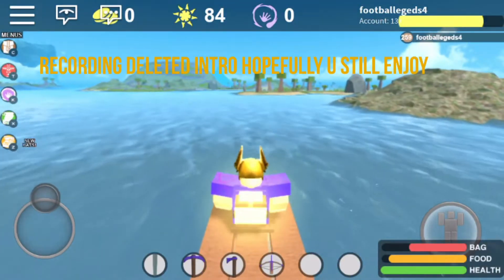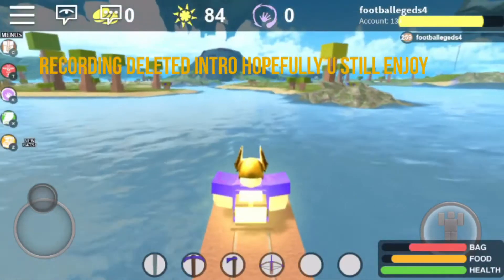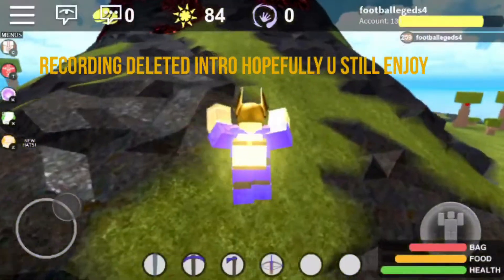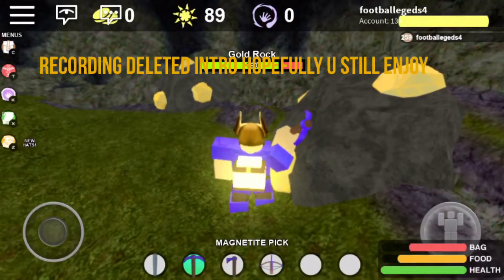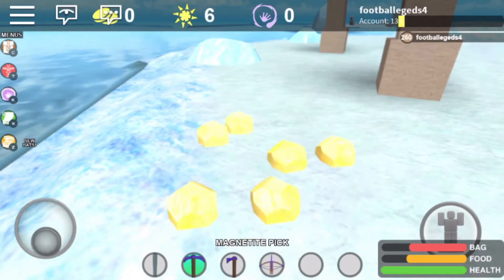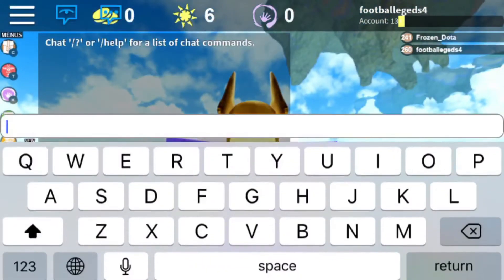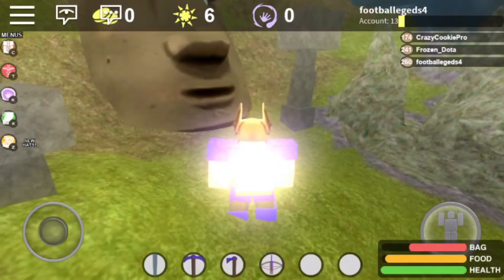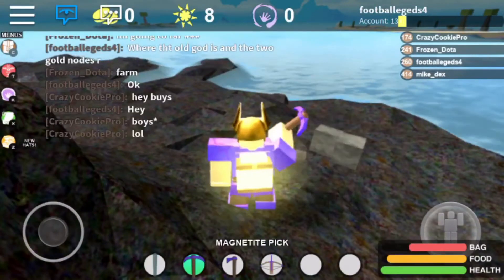BEST SPOTS TO GET GOLD!!!!!(ROBLOX BOOGA BOOGA)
Best spots to get gold in Booga Booga